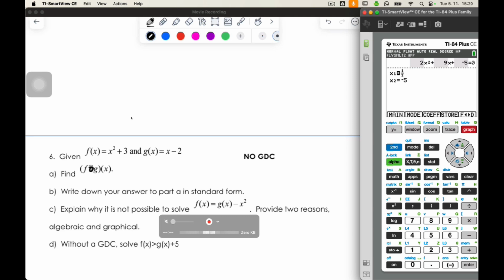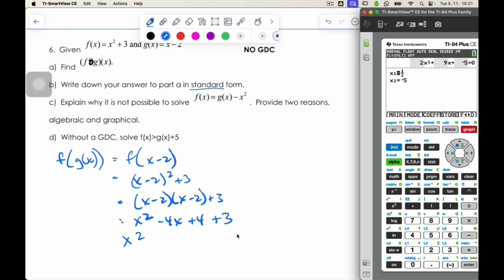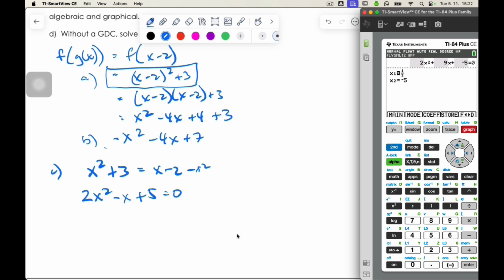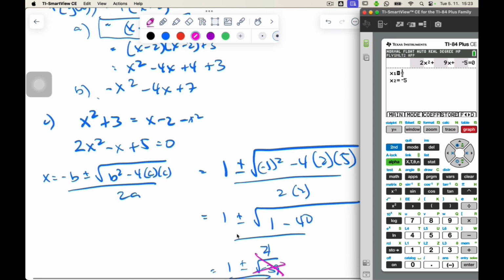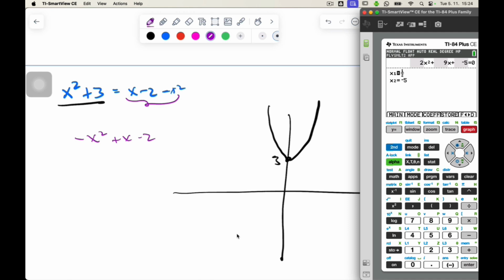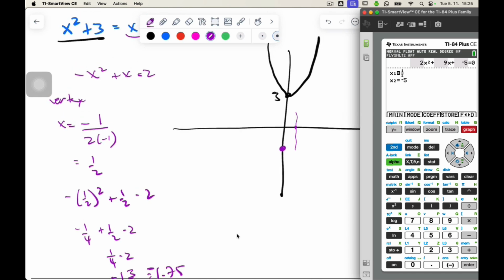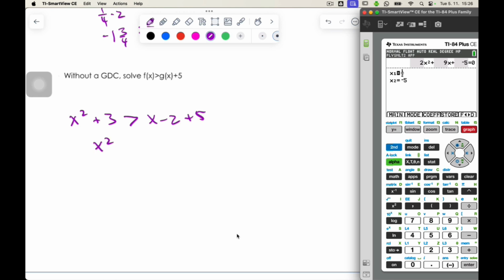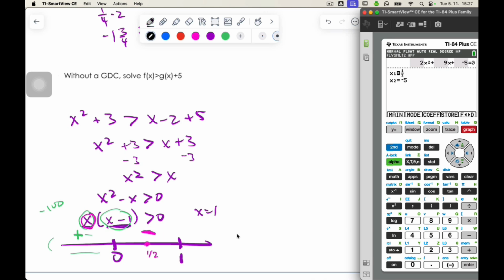IB MAA SL - 02.06.2 Functions and inequalities